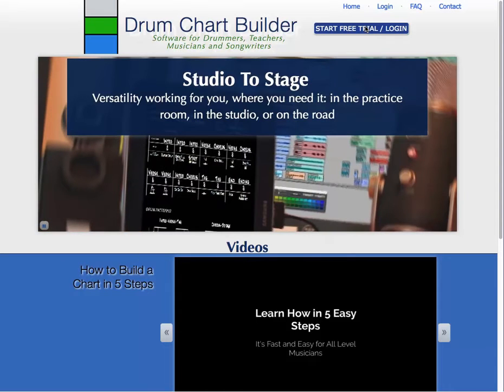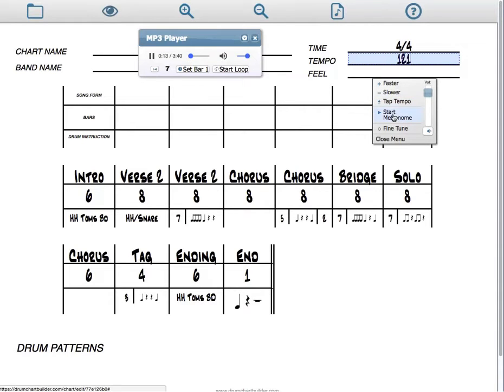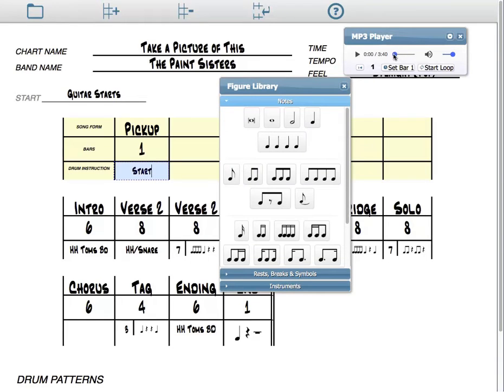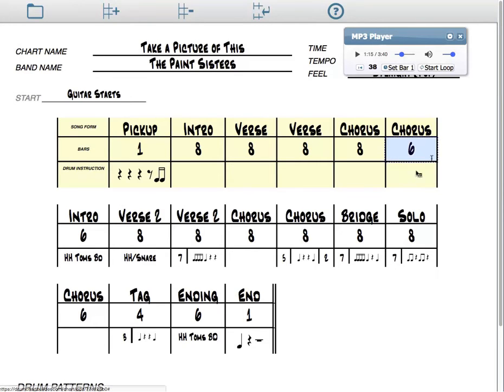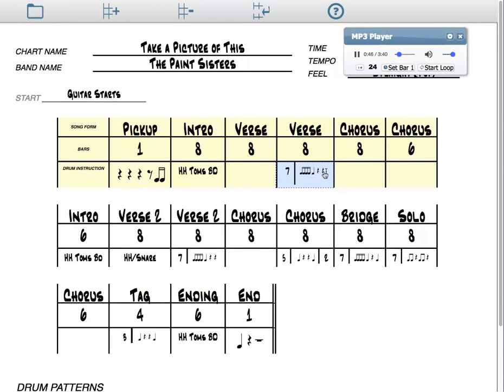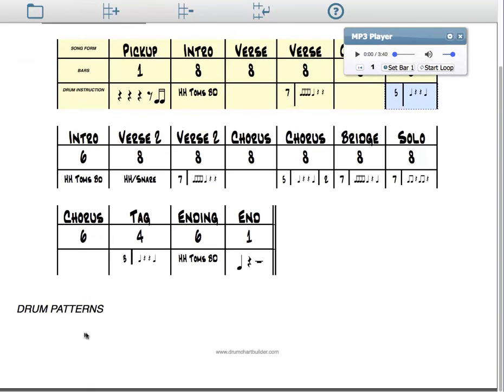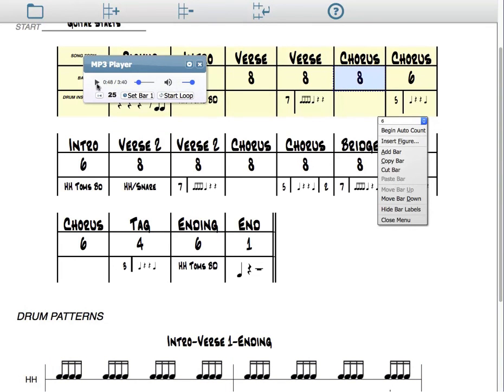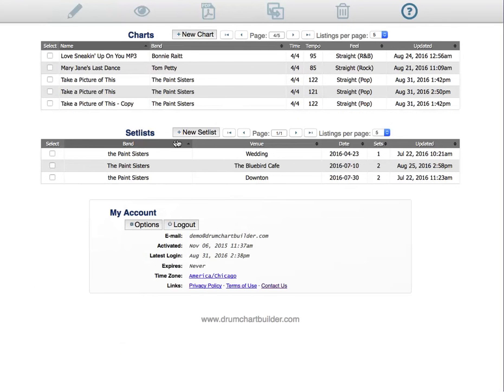How to Build a Drum Chart Using Drum Chart Builder Software Program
How to Build a Drum Chart using a drum music software program. This video will demonstrate how to create a one page drum chart on a computer so you can take it with you on your mobile device in a setlist maker or print.
Presented by Author and Designer Liz Ficalora "How to Write a Fast and Easy Drum Chart."
Demonstration song "Take a Picture of This" Written By Jill Sissel and Liz Ficalora available on CD Baby
Start Here

How to Write Drum Charts for Your Performances and Rehearsals Fast and Easy. Learn the fast way professionals write a song chart fast so you can play the song right the first time and land more gigs.

Presented by Author Liz Ficalora "How to Write a Fast and Easy Drum Chart," and the designer of the software program Drum Chart Builder. Learn from a teacher that has been playing the drums for 45 years in cover and original bands . Take it from a pro who knows how to chart fast.

Where you can get your hands on the book.

Where you can get Drum Chart Builder today.
and start and account.
Drum Chart Builder is a web app so it works on all devices. Build a chart on your computer then take your mobile device to your gig.
Drum Chart Builder has a setlist maker built in making it easy to view each chart, one by one for your performances  and rehearsals.

Credits
Presented by Author Liz Ficalora "How to Write a Fast and Easy Drum Chart."